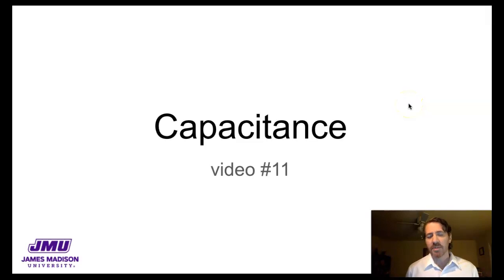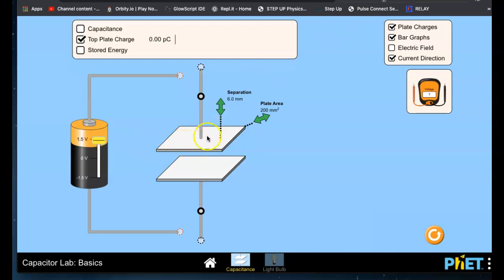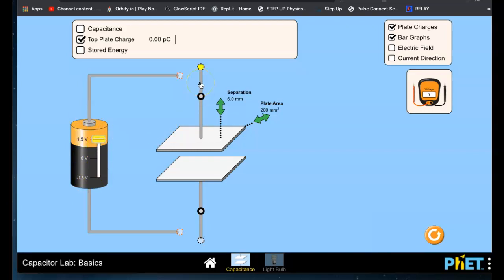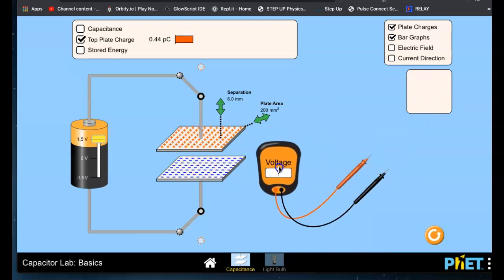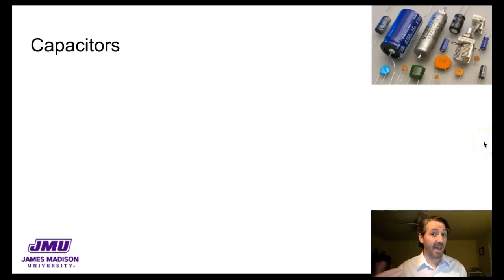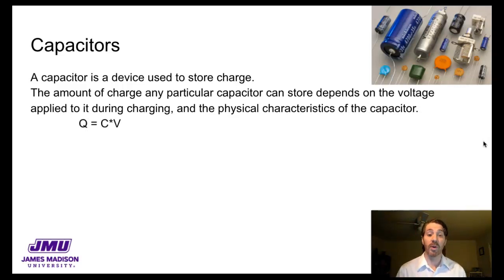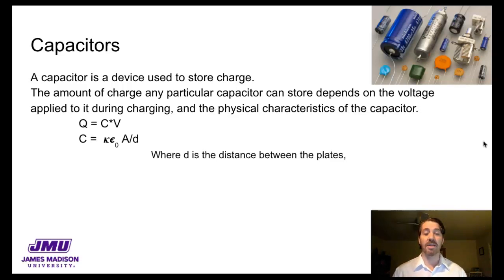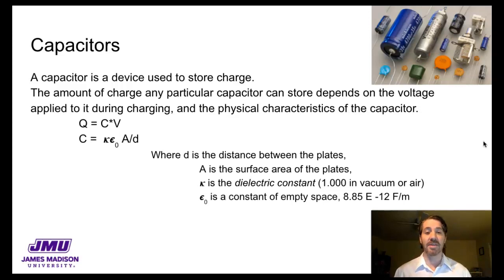JMU PHYS 150: Capacitance